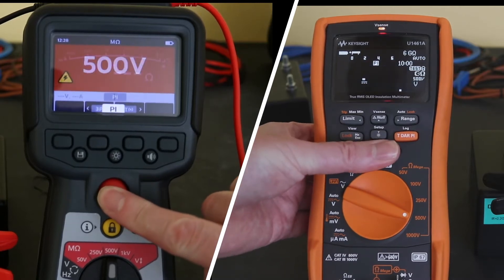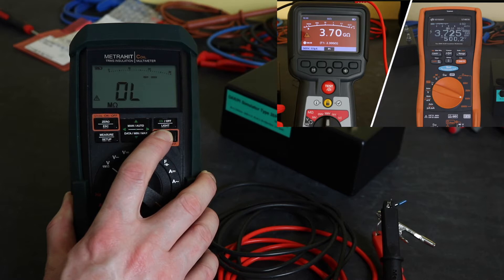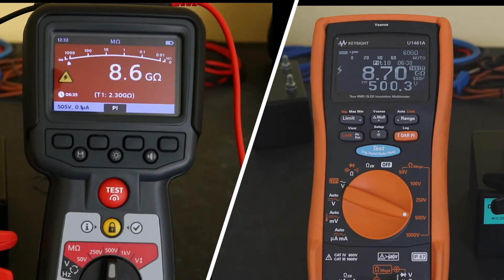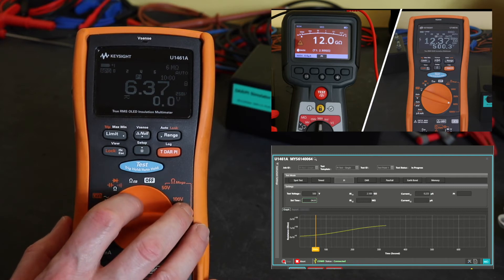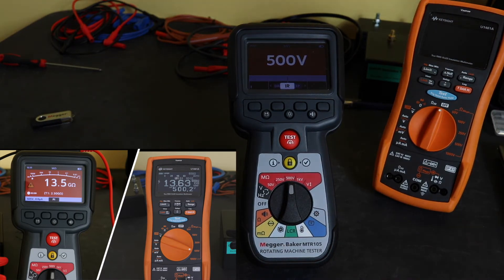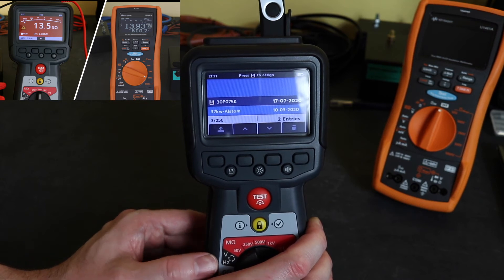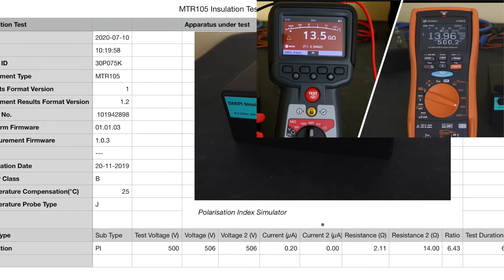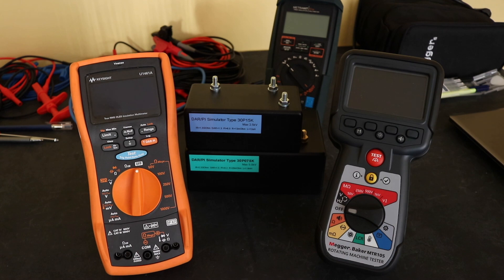Polarisation Index Test Functionality of the Megger MTR105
Carrying out a comparison of the polarisation index test of the MTR105 Rotating Machine Tester from Megger against the U1461A Insulation Multimeter from Keysight.